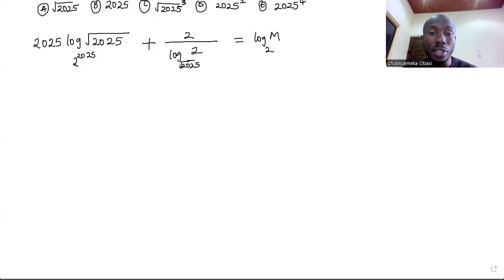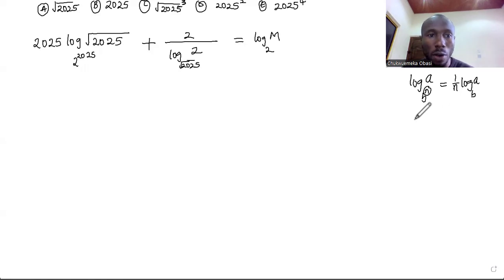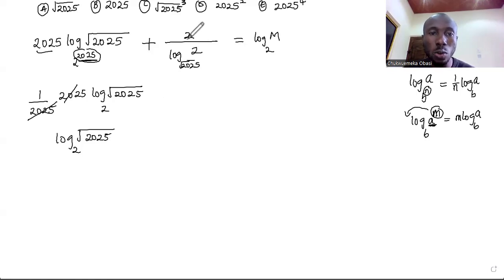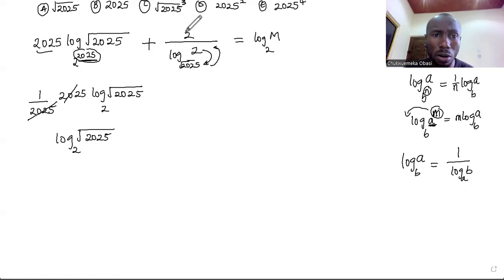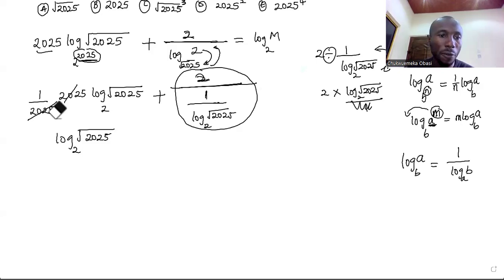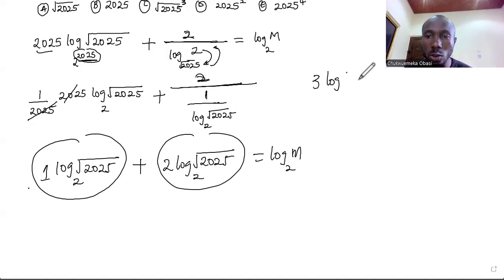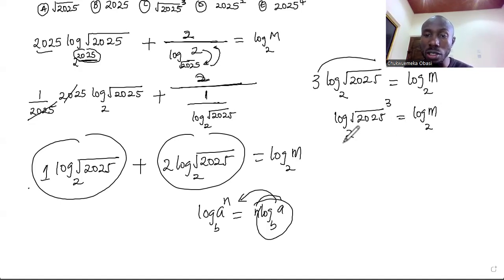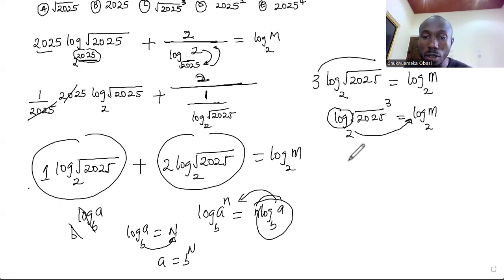Only 13 in 100 Can Solve This Singapore Math Olympiad 2025 Problem! 🧠 || LOG Trick Revealed.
Can you solve this Singapore Senior Mathematics Olympiad (June 2025) challenge?
This question looks simple, but hides a beautiful logarithmic identity that tests how deeply you understand logarithms and exponents.

In this video, I’ll break down step by step how to simplify

(2025)log_2^(2025){2025}  + 2/ log _(2025)(2)= log_2(𝑚)
and reveal the secret to finding
𝑚
m easily — without getting lost in complex algebra!

If you love Olympiad-style reasoning, competitive math, or problem-solving that pushes your limits, this video is for you!

📘 What you’ll learn:

How to manipulate logarithmic expressions cleverly

Change of base and exponent–logarithm symmetry

Tricks to handle radical bases in logarithms

Olympiad-level problem-solving strategies

💡 Watch till the end — I’ll reveal a general pattern you can use for similar logarithmic equations.